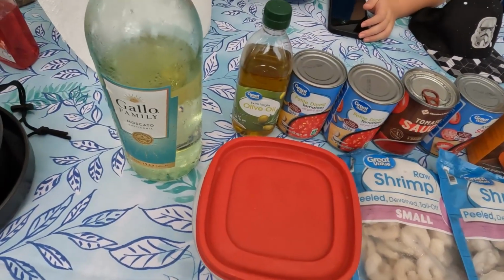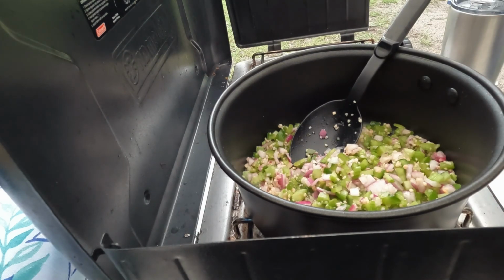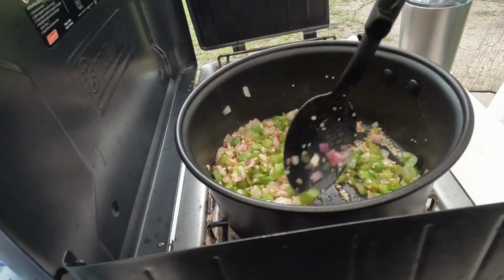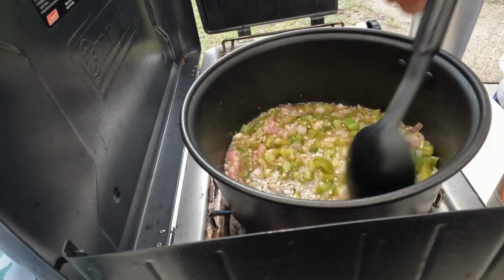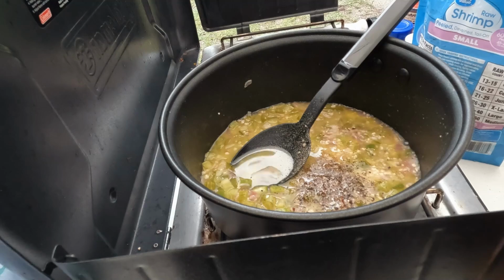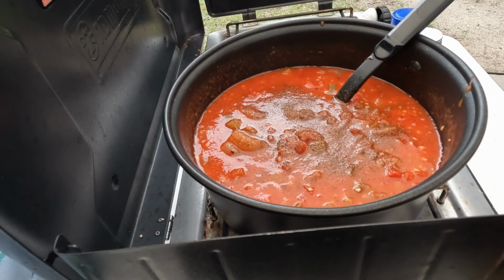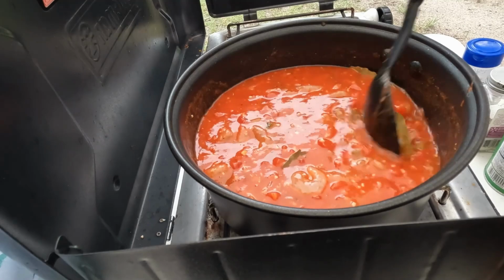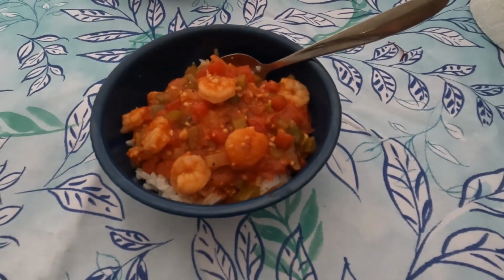Camp Stove Shrimp Creole Recipe | Easy Cajun Campfire Cooking Recipe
Join us at the campsite as we cook up a delicious Shrimp Creole on a portable camp stove! This hearty Cajun classic is packed with flavor and perfect for your next outdoor adventure. Whether you're camping, RVing, or just love outdoor cooking, this one-pot shrimp recipe is simple, spicy, and satisfying.

📍 Location: Campsite cooking setup (great for state parks, RV sites, or backcountry adventures)
🍲 Recipe: Shrimp Creole with tomatoes, bell peppers, onion, garlic, Cajun seasoning & rice
🔥 Cooking Method: Camp stove (propane or portable gas)

👀 In This Video, You’ll Learn:

How to cook Shrimp Creole on a camp stove step-by-step

Ingredients needed & simple prep tips for camping

Tips for making flavorful Cajun meals outdoors

Why this is the perfect meal after a day of hiking, fishing, or exploring

Ingrdients
1/2 cup olive oil
1 medium onion, chopped
1 medium green pepper, chopped
1 celery rib, chopped
1 garlic clove, minced
1 can (14-1/2 ounces) diced tomatoes
1 can (14-1/2 ounces) tomato sauce
4 bay leaves
1/4 tablespoon thyme
1/2 tablespoon cajun seasoning
Salt and pepper to taste
1/2 cup of white wine
2 pounds fresh or frozen uncooked medium shrimp, peeled and deveined
Hot cooked rice

🌿 If you love campfire meals, easy camp recipes, or Southern comfort food in the wild, this video is for you. No oven, no problem — just big flavor under the stars!

Book your Charleston, SC attractions and excursions with Viator and get the best deals from reputable providers rated by Trip Advisor!

Great Outdoor Depot - Camping Gear, Outdoor Clothing and More!

Sportsman Warehouse - Boating, Camping, Hunting, Fishing and Outdoor Gear

Have more fun camping!